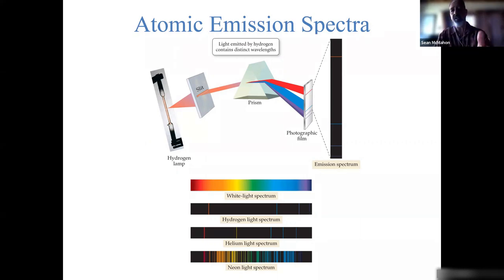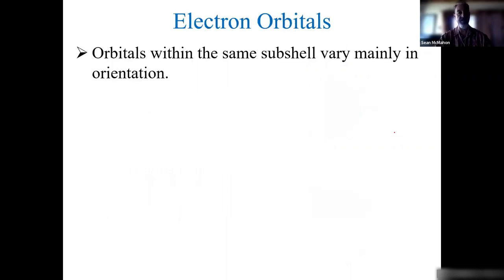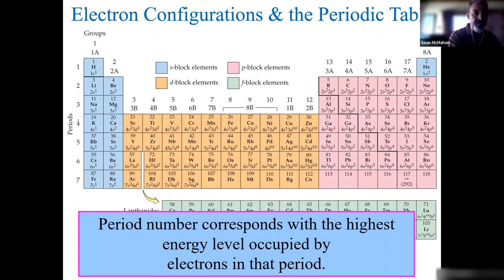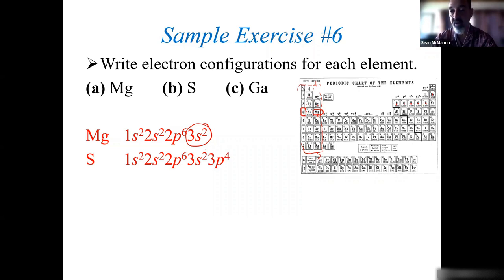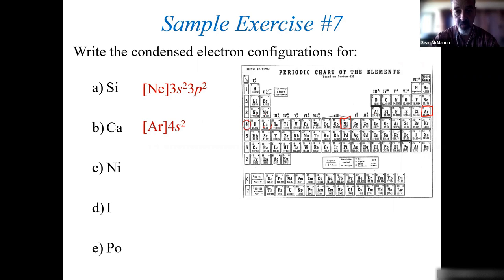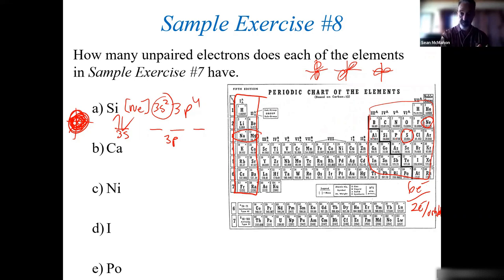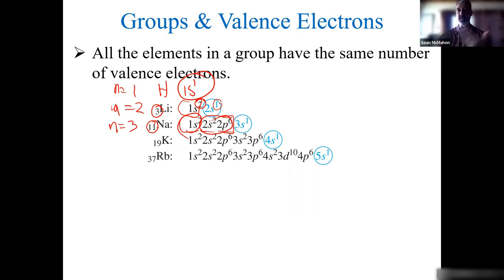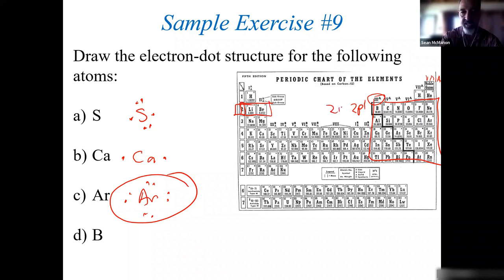Chapter 9: Lecture 2 - Electron Arrangement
Topics covered:
0:00:00 Review of Atomic Emission Spectra
0:01:48 Transitions Between Energy Levels
0:03:12 The Bohr Model and Orbits
0:04:35 Electron Energy Levels and Sublevels
0:12:20 The Shapes of Orbitals in each Sublevel
0:16:50 Full and Condensed Electron Configurations
0:37:39 Valence Electrons
0:54:05 Orbital Diagrams and Electron Spin
1:09:40 Valence Electrons and Electron Dot Symbols